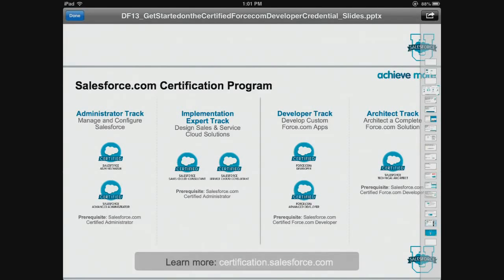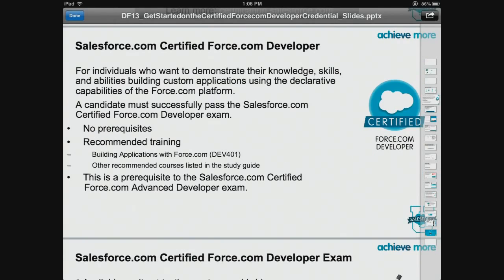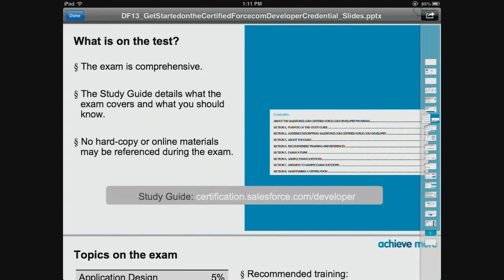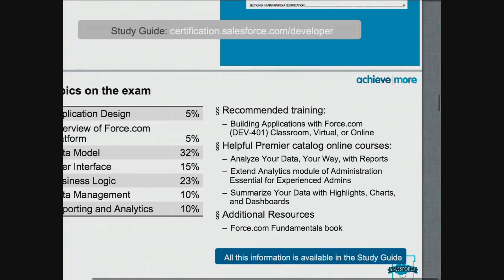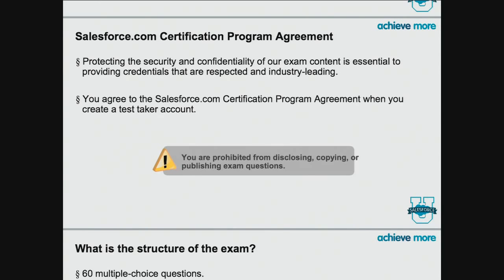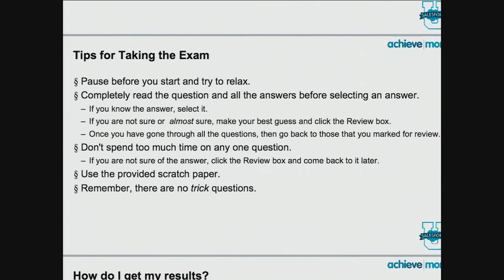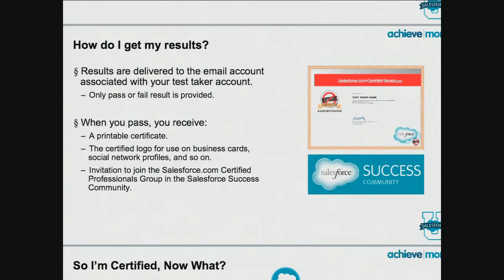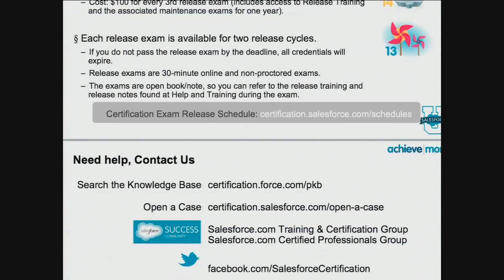Start with Certified Force com Developer Credential